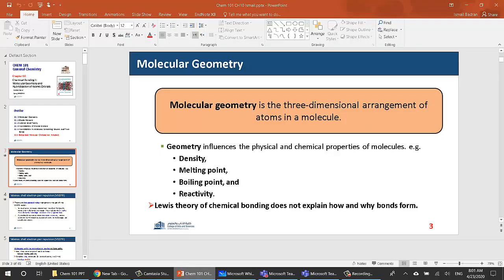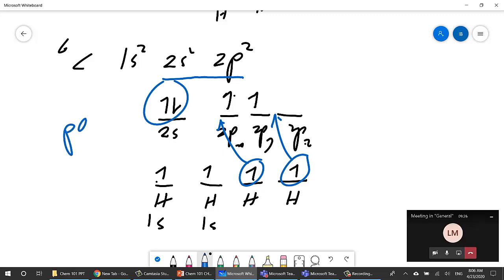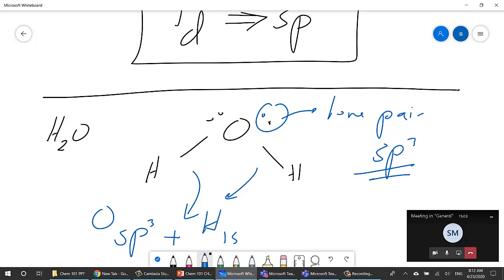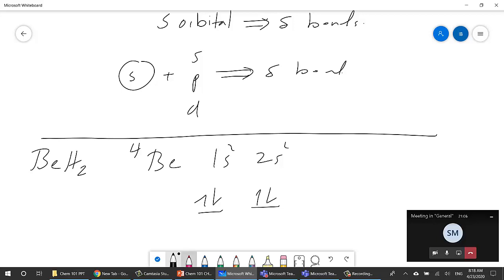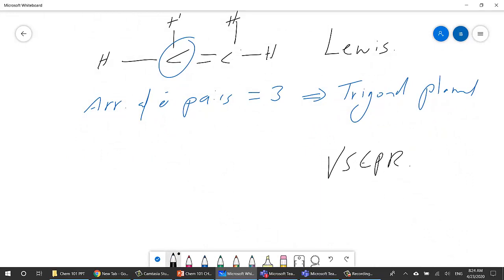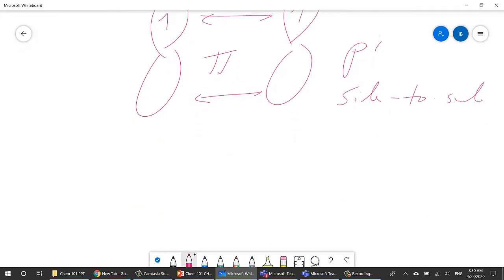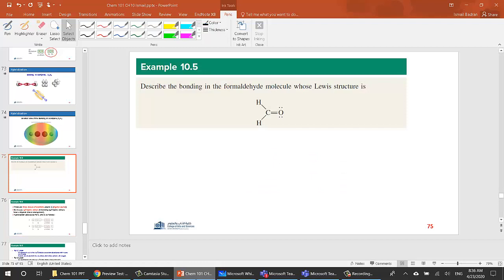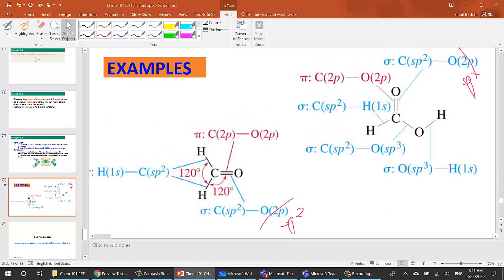CHEM 101 CH10 VSEPR Part 3 Ismail Badran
Molecular Geometry, Structure, Lewis, VSEPR, Dipole Moment, Valence Bond Theory, hybridization, Atomic Orbitals, Chemistry, General Chemistry, University, Periodic Table, Quantum Mechanics